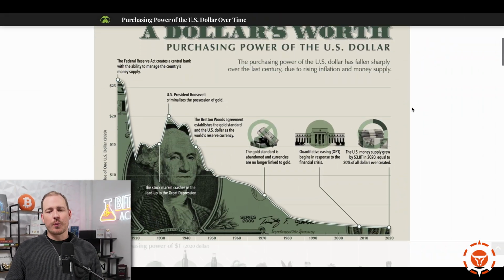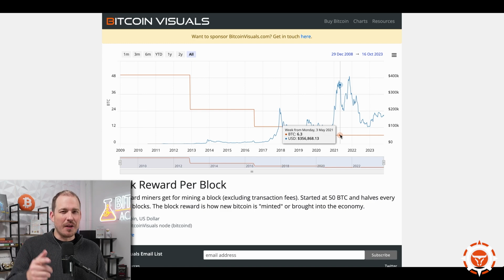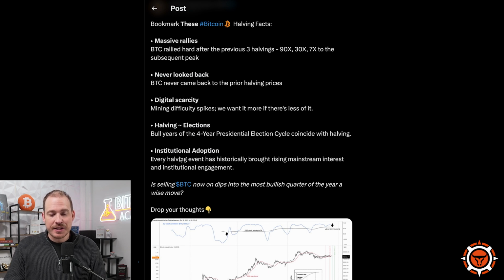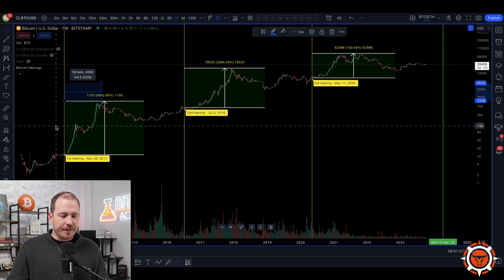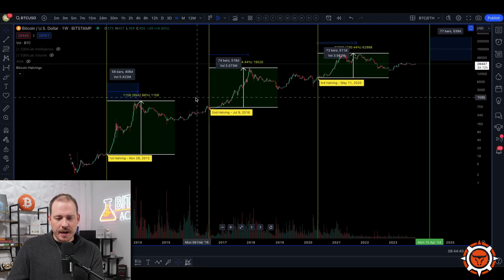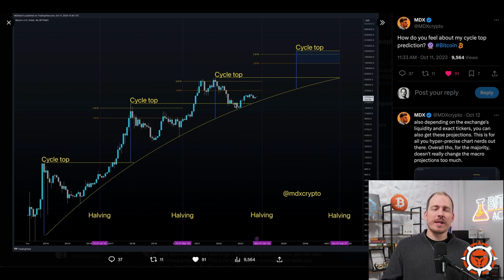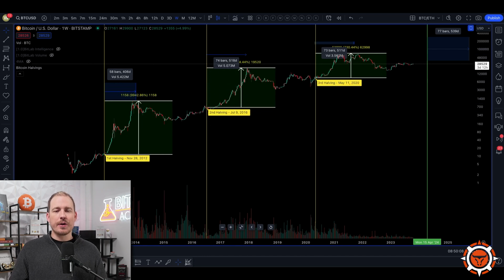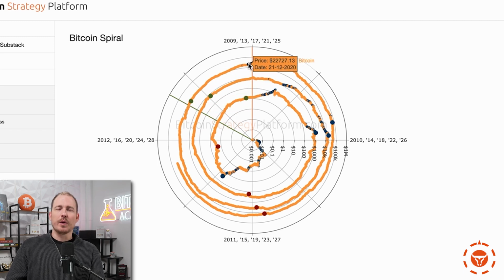Bitcoin Halving 2024! (YOU Need To Know This)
Join the Discover Crypto AI Investing community to learn our 7-Step Investor Operating System, get regular market breakdowns, and use Claude & AI to make smarter crypto research decisions I give you a comprehensive look at how the bitcoin halving works and how to prepare for it in a way that will send your crypto portfolio soaring.

All of our videos are strictly personal opinions. Please make sure to do your own research. Never take one person's opinion for financial guidance. There are multiple strategies and not all strategies fit all people. Digital Assets are highly volatile and carry a considerable amount of risk. Only use exchanges for trading digital assets. Never keep your entire portfolio on an exchange. ben armstrong bitboy